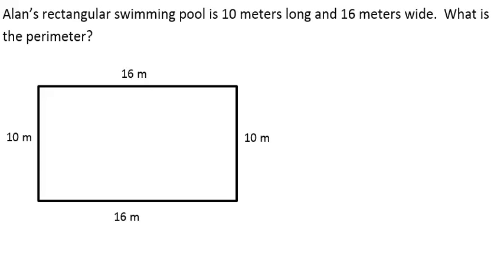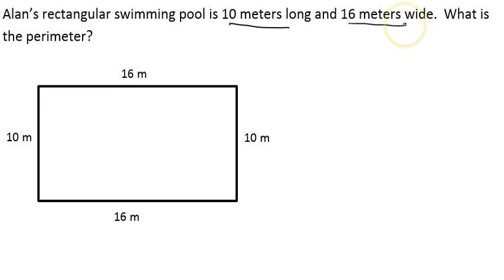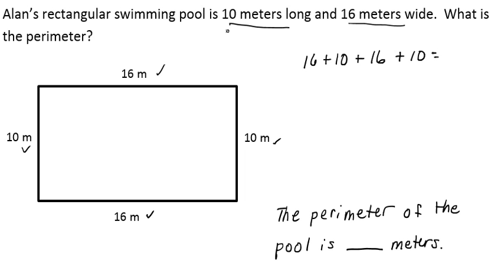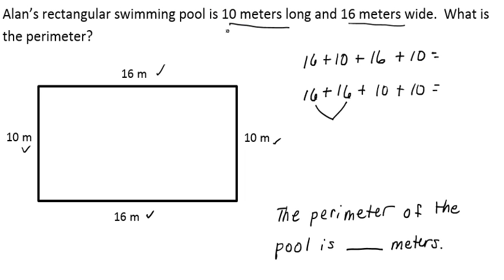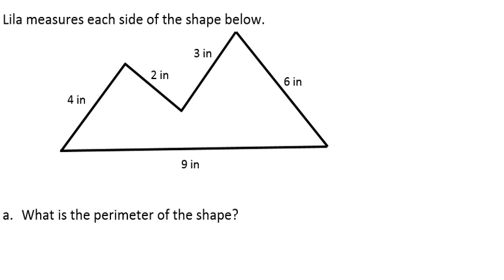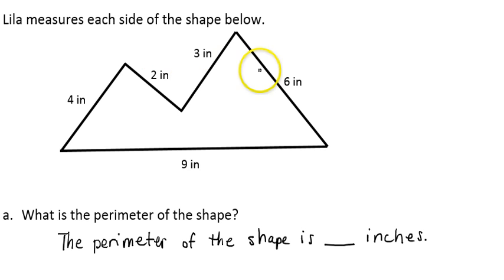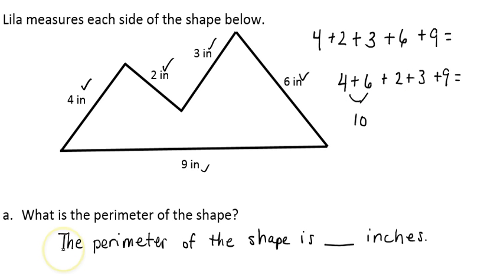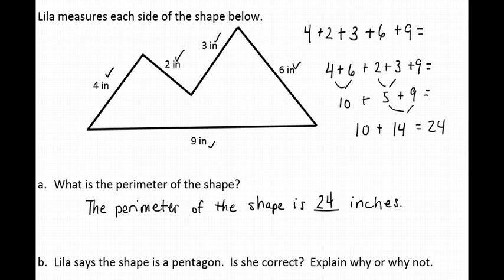G3 M7 L13 Tutorial